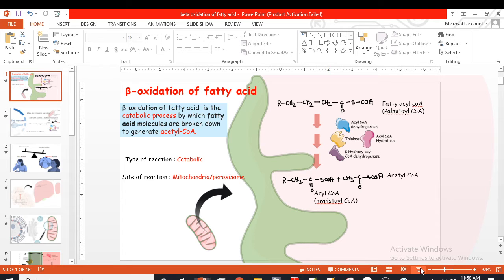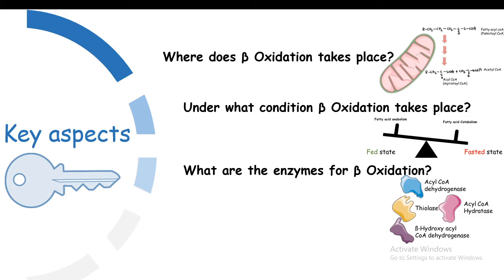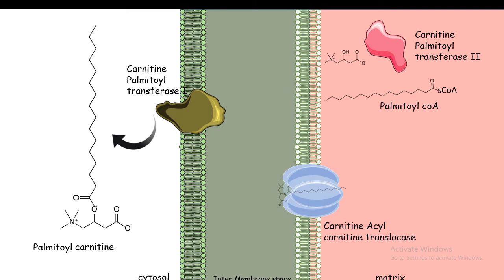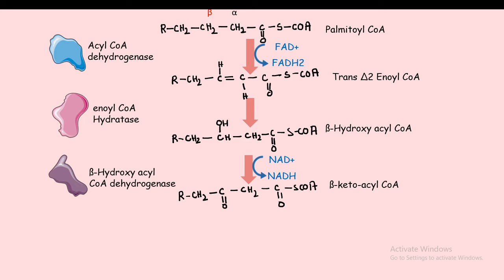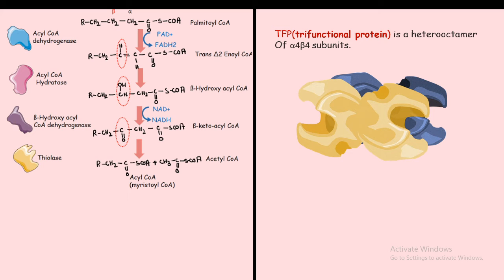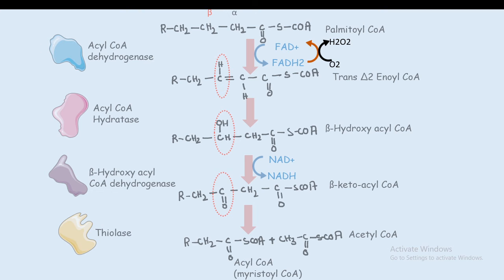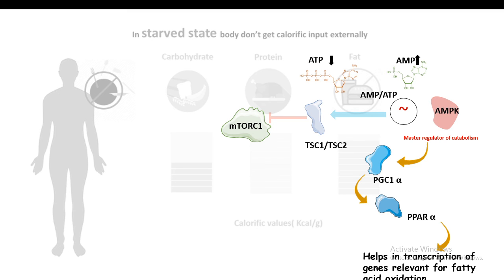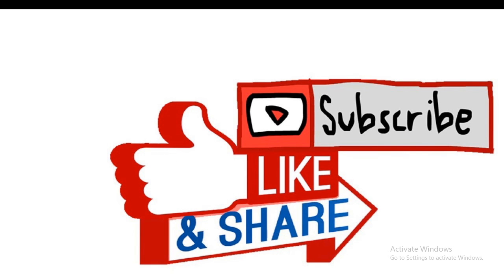Beta oxidation of fatty acid | Fatty acid catabolism and its regulation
This video gives a birds-eye view on the process of beta-oxidation of fatty acid